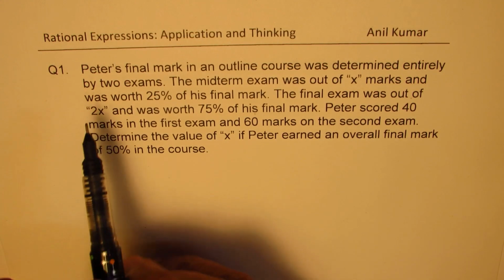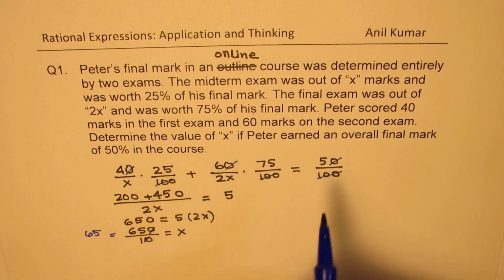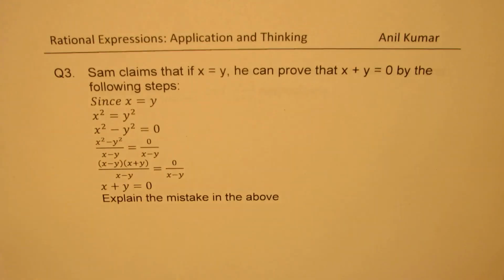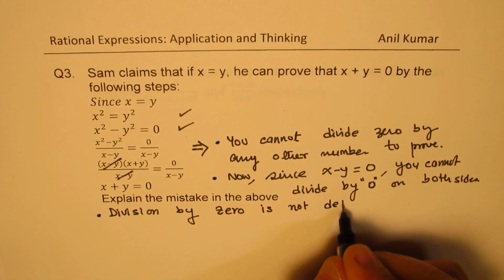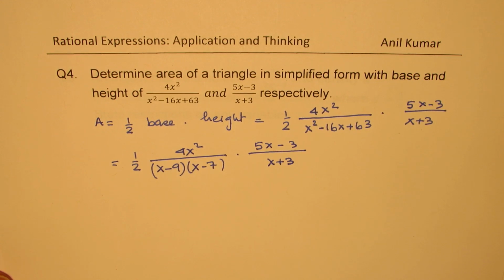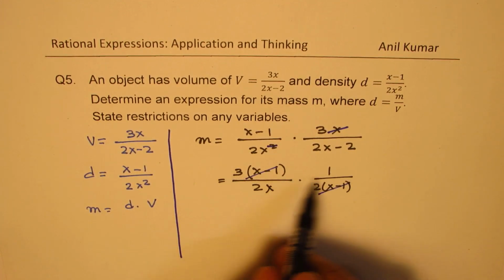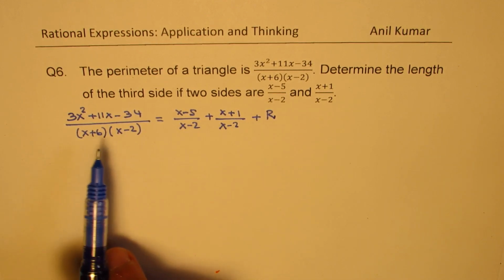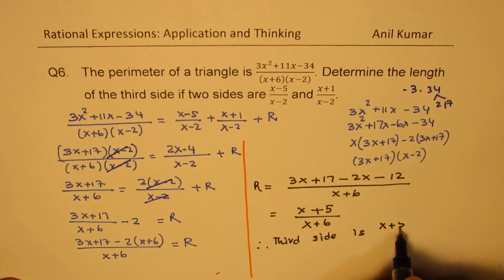Rational Expressions Application and Thinking Test MCR3U Unit2